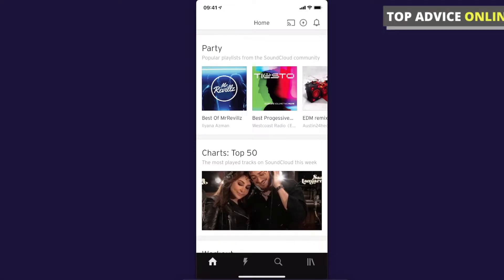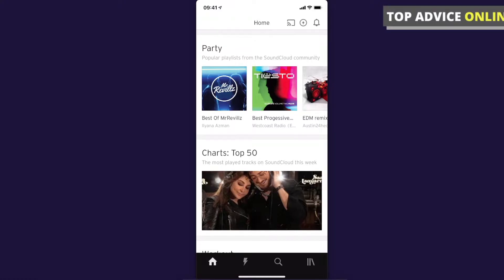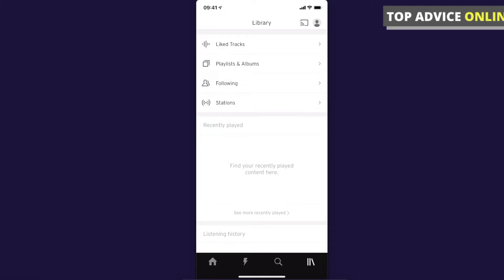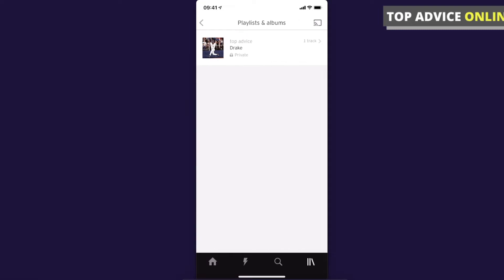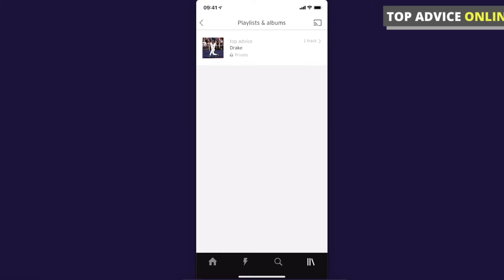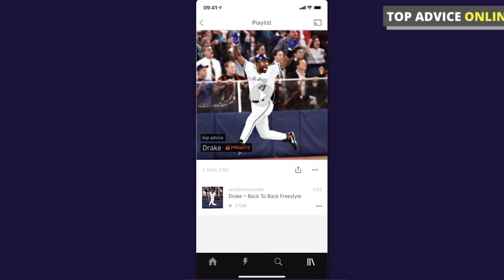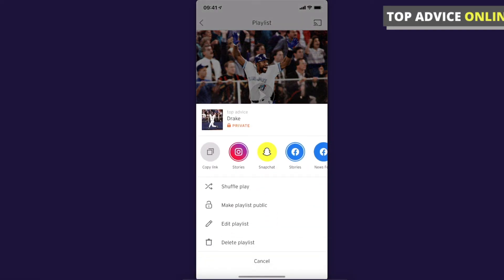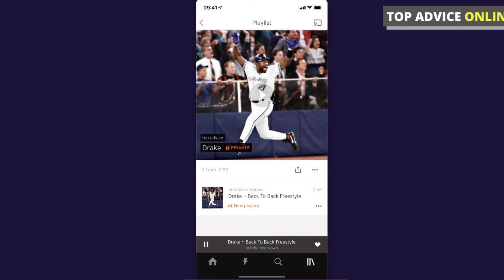How To Shuffle Songs On SoundCloud Mobile App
In this video I will show you how to shuffle songs on SoundCloud mobile app! It's really easy and it will take you less than a minute to do so!